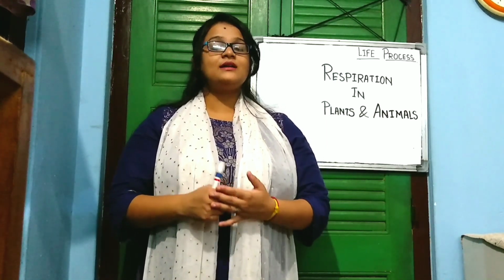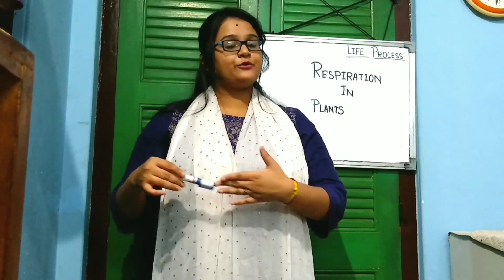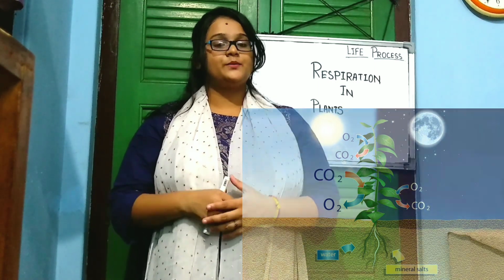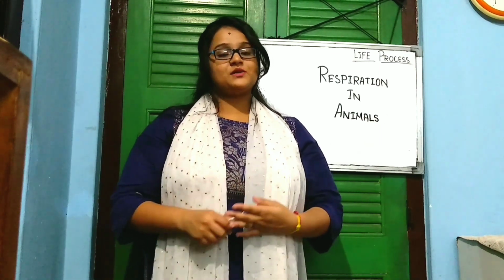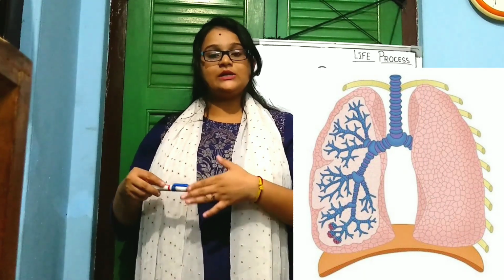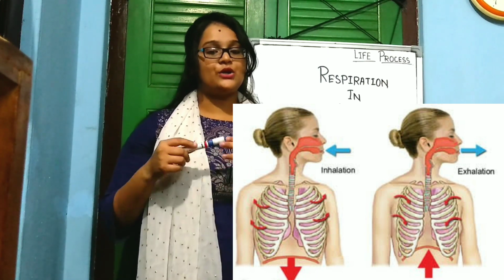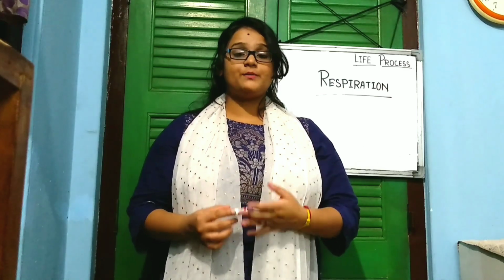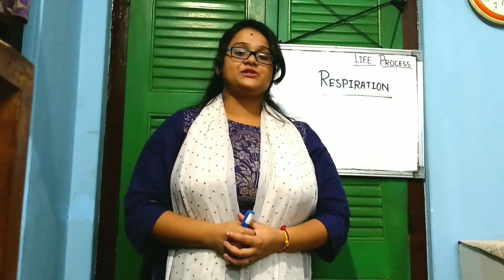Respiration in plants and animals // Life process // Class X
Class - X
Life Process
Respiration in plants and animals

Taught by - Parna Bhattacharya
Editor - Amit Biswas